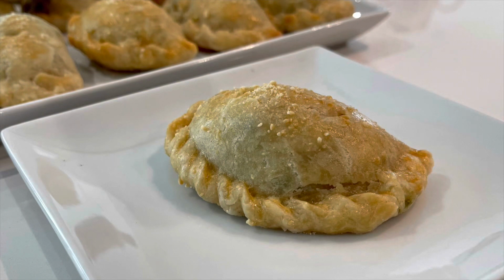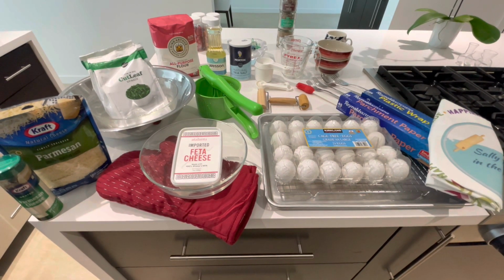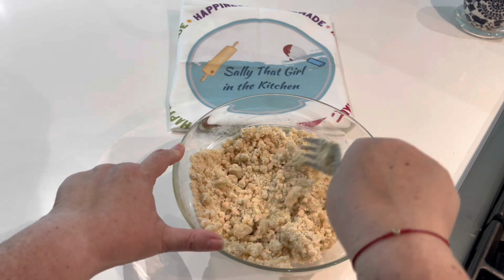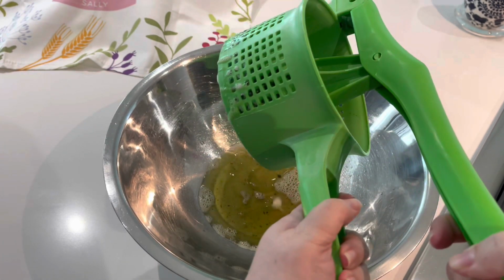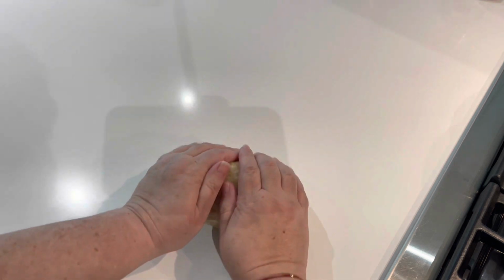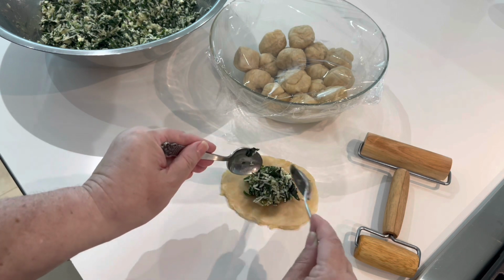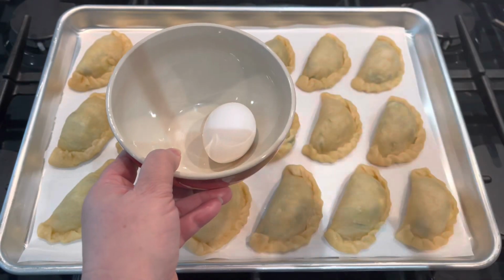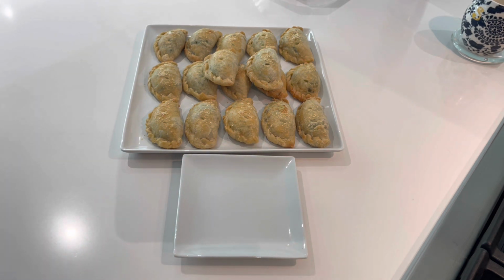Sephardic-Turkish Style Spinach and Cheese Borrecas | Spinach and Cheese Hand Pies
Learn how to make Sephardic-Turkish Style Spinach and Cheese Borrecas | Spinach and Cheese Hand Pies. If you’ve never had a Sephardic-Turkish Borreca before, you’re in for quite a treat! This dough recipe has been handed down in my family for generations (thank you, Abuela), and is truly a Sephardic-Turkish wonder! I’ll teach you how to make it just like my grandmothers made it back in Turkey, and then we’ll fill the dough with a delicious spinach, feta, and Parmesan filling! The flaky handmade crust comes together so easily, and is the perfect vessel for the yummy spinach filling! Once you make these once, I know you’ll be hooked for life!

As always, the tools you'll need and the exact ingredients with their precise measurements are listed right after my introduction in the video. I will also list the ingredients and procedure below for your convenience…

For the Dough: (Makes 18, so double up if you want to use up all of the filling)

•2 1/2 Cups All Purpose Flour
•1/2 tsp Salt
•1/2 Cup Vegetable Oil, Plus an Extra Tbsp, if Needed
•1/2 Cup Lukewarm Water
•1 Egg, for an Egg-Wash

For the Filling: (Makes approximately 36, or make 18 and the leftover filling can be baked and enjoyed)

•1 lb Frozen Spinach, Thawed ( I suggest pulling it out of the freezer and letting it thaw at room temperature overnight)
•7 Ounces Feta Cheese
•6 Ounces Shredded Parmesan Cheese, Plus Some Grated Parmesan Cheese for Sprinkling on Top
•4 Large Eggs

To Make the Dough:
Add your all purpose flour and salt to a medium bowl and combine well. Add your vegetable oil, and using a serving fork, combine the ingredients until you no longer see white flour and the mixture has the appearance of sandy colored pebbles. You may add 1 more tablespoon of oil to your mixture, if it looks a bit dry and pebbles haven’t formed. Then, warm up your water in the microwave (for 30 to 40 seconds), and add the water in. Once again, use your fork to combine the ingredients until a smooth dough has formed. Use your hands to bring the dough ball together and to make sure there are no dry lumps in your dough, then place it back in the bowl, and cover it to allow it to rest while you make your filling.

To Make the Filling:
Squeeze out all of the water from your thawed spinach. In a large bowl, combine the spinach with 7 ounces of feta cheese that you’ve crumbled, and 6 ounces of shredded Parmesan cheese, along with 4 large beaten eggs. Mix well to combine.

Preheat your oven to 350°.

Divide your dough into 18 pieces. Flatten each piece into an oval shape, one at a time, and using two kitchen teaspoons add some spinach and cheese mixture onto the dough, leaving a clean edge of dough all around, then fold the dough over the filling, pinch the two edges of dough together to form one, and braid the edge of the dough using the “pinch and fold’ technique that is shown in the video. Place the now shaped Borreca onto a baking tray that has been lined with parchment paper. Repeat to form 18. Then, beat an egg and brush the top of each Borreca with it, using a pastry brush. Then, sprinkle each with a touch of grated Parmesan cheese, and prick each one twice with a long thin knife.

Bake on a center rack for 30 minutes at 350°. Remove the Borrecas from the hot tray and place them on a cooling rack to allow them to cool down a bit. Serve and enjoy!